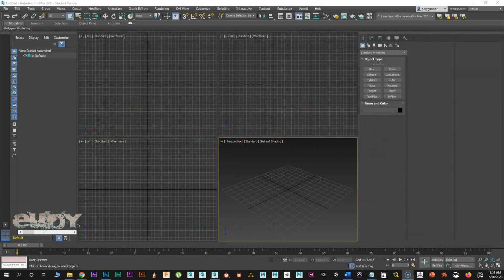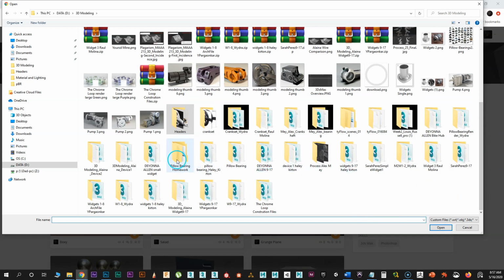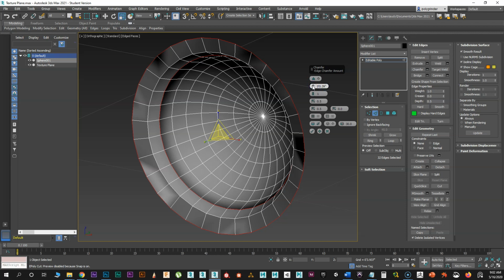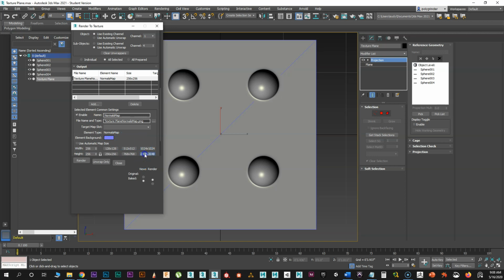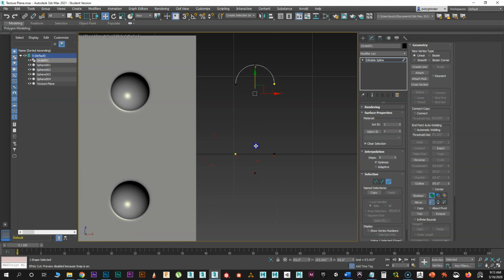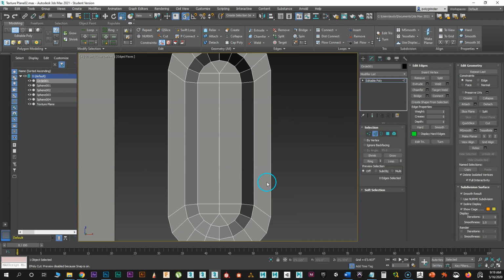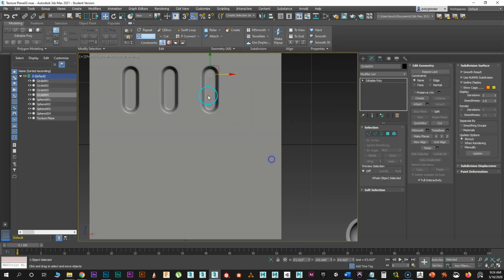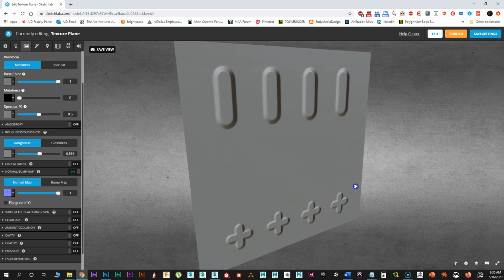Exploring PBR Surfacing Workflow in 3ds Max Part 2